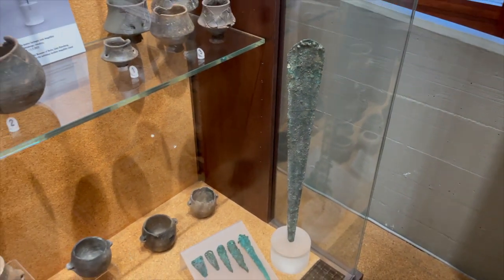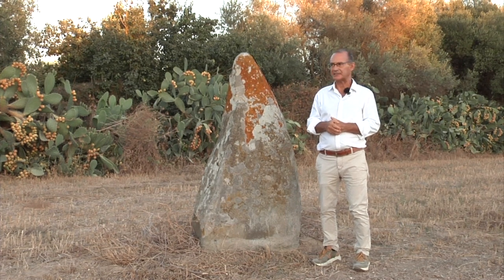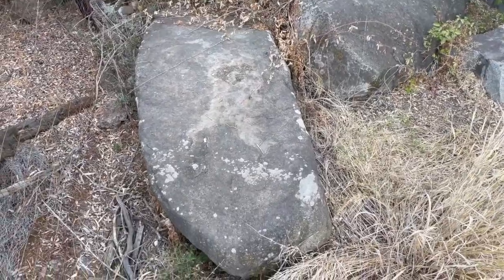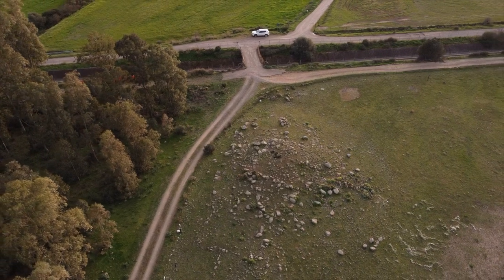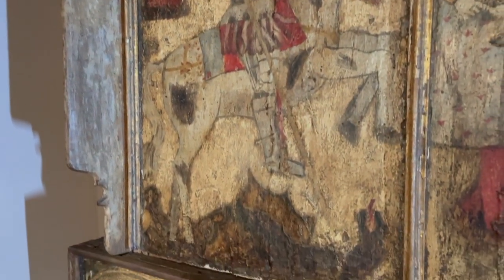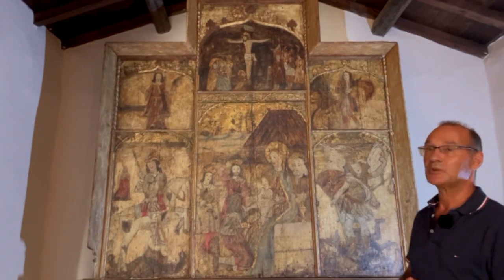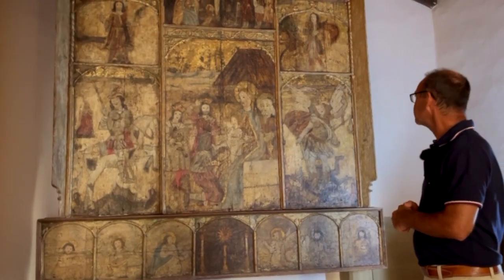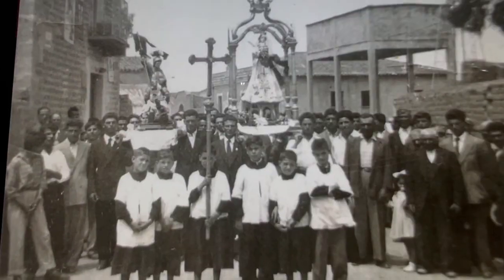Decimoputzu-Chiese rupestri-tombe dei guerrieri, Nuraghi, Menhir, patrimonio Storico-Artis.Cult.Arch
Il Documentario si potrà vedere interamente sul sito della Proloco di Decimoputzu